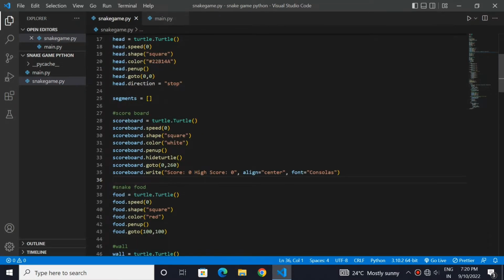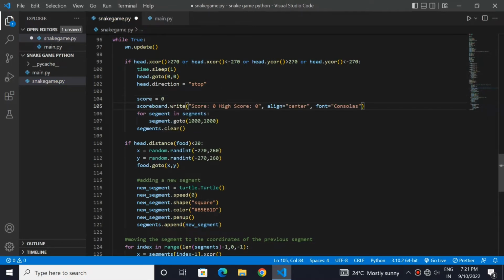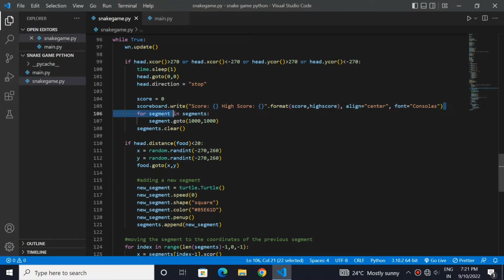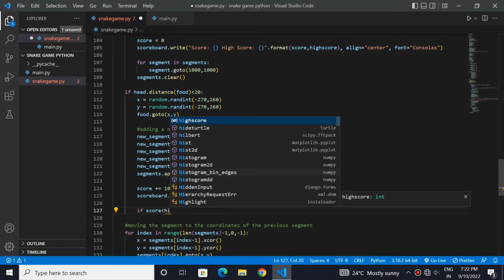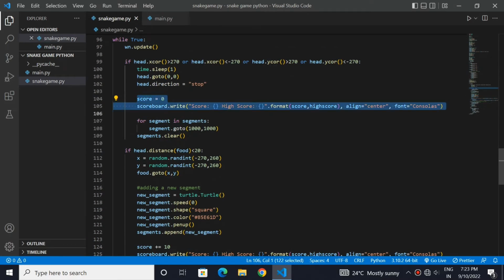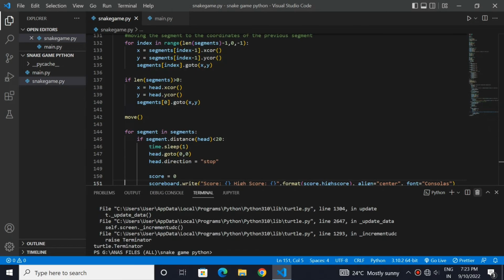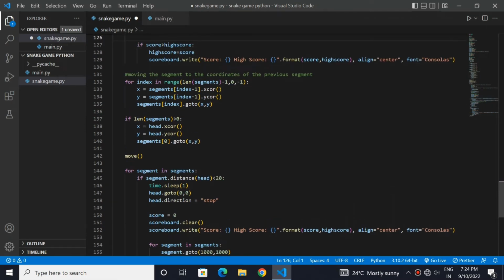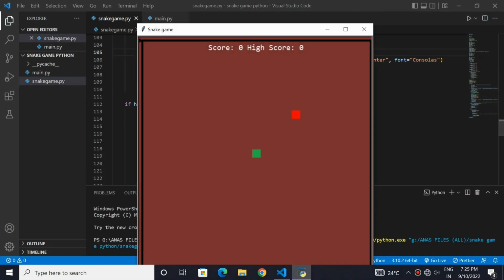Python snake game tutorial (part 5) || updating score and highscore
python tutorial
python project